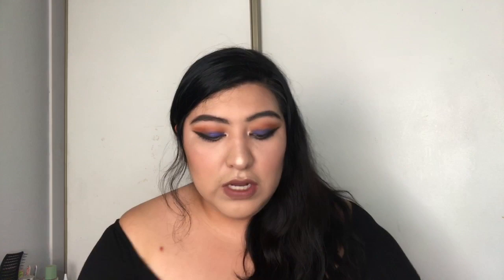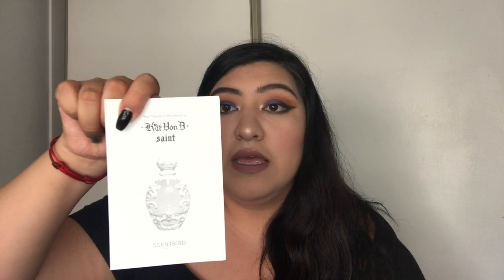Scentbird review | June subscription | Is it worth it?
Have been wanting to give this subscription a go for  a while now. Finally I decided  to go for it and try it.  I ended up upgrading mine just to see if it was worth it. Let me just say it is.